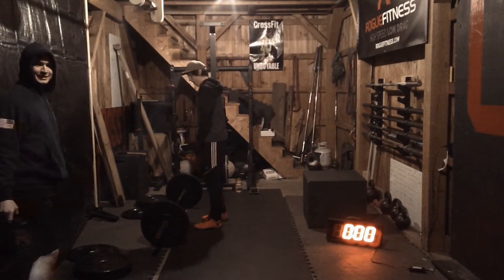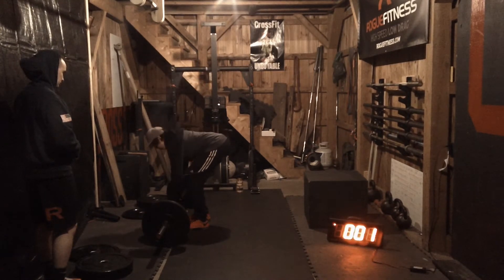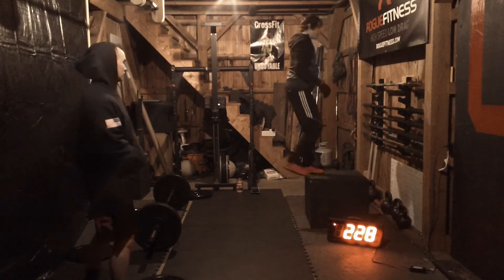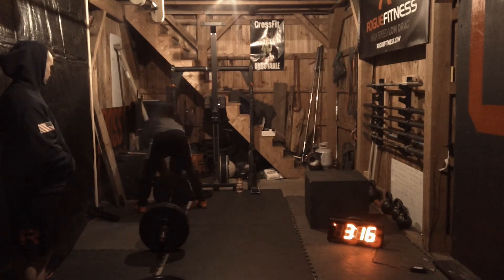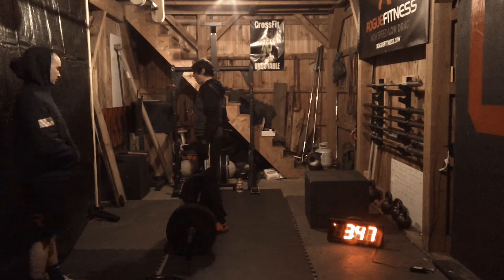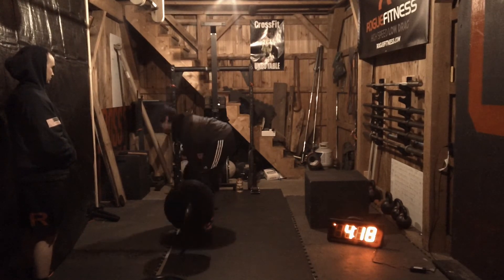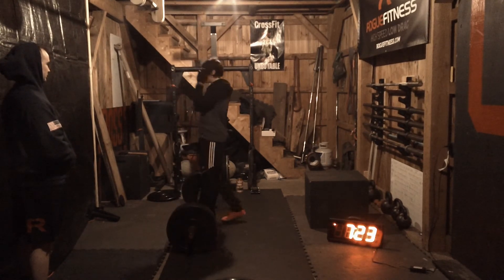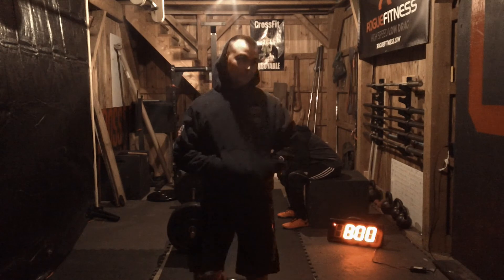Meghan Farrell CrossFit Open Workout 14.3